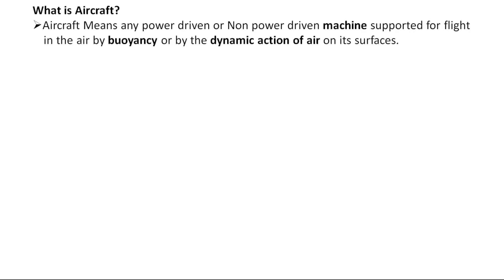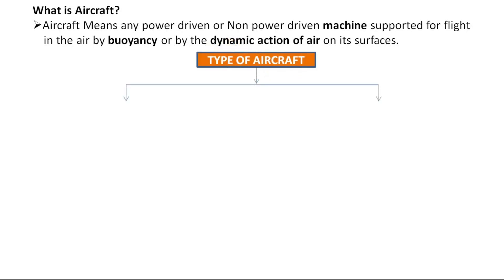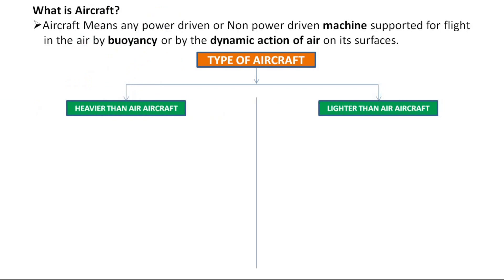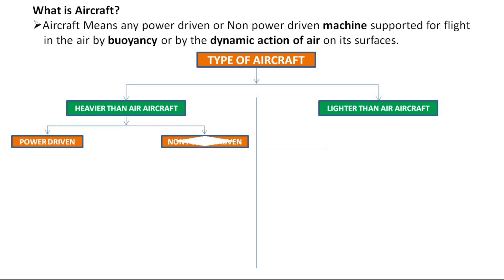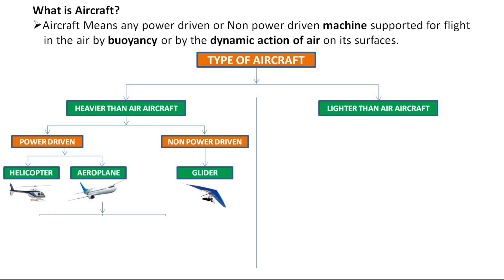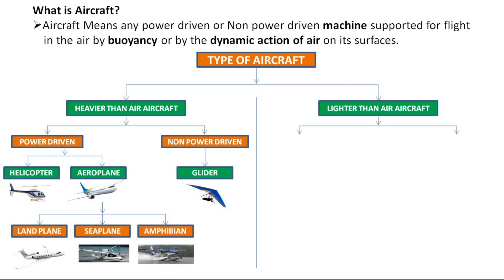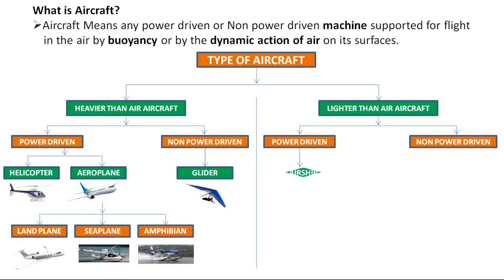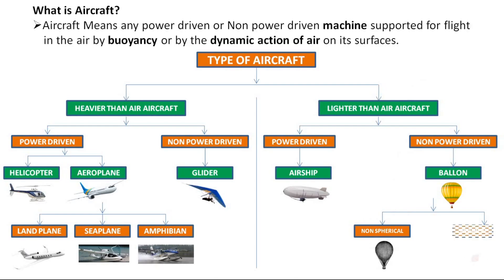What is Aircraft | Type of Aircraft | Classification of Aircraft | Aeroplane | AVation - être jour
AVation - être jour presents What is an Aircraft & Types of Aircraft | Aeroplane | Classification of Aircraft / Aeroplane  In Aviation as per the syllabus of aircraft maintenance engineering training course.